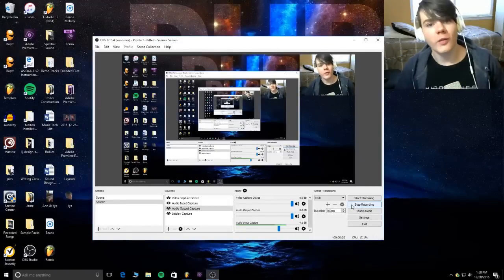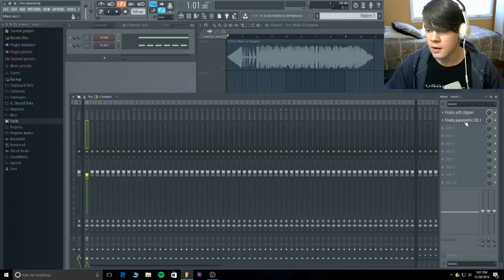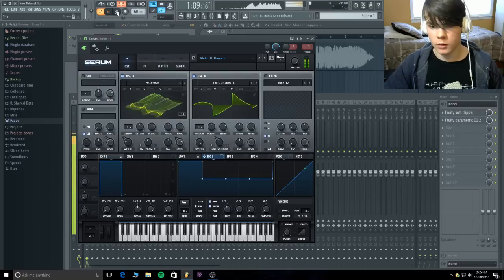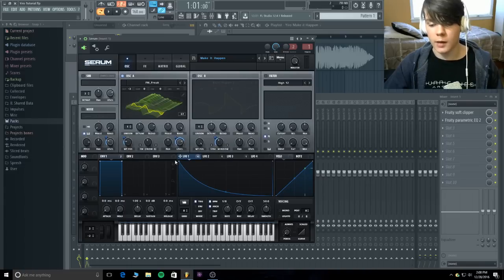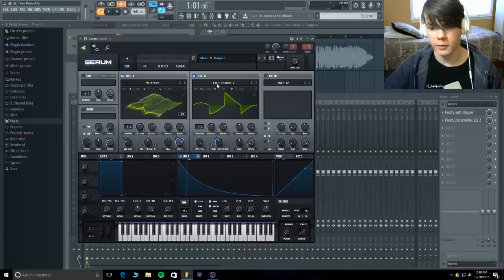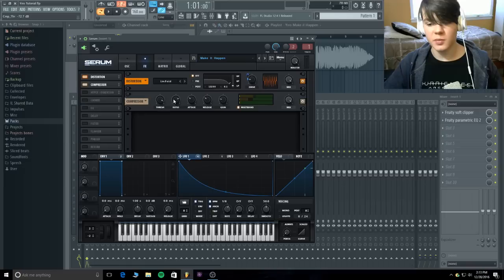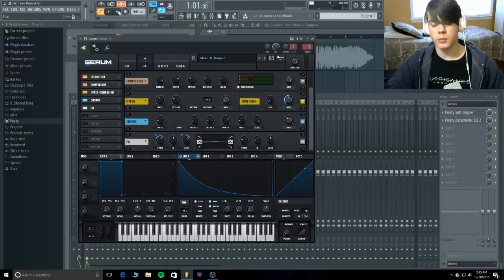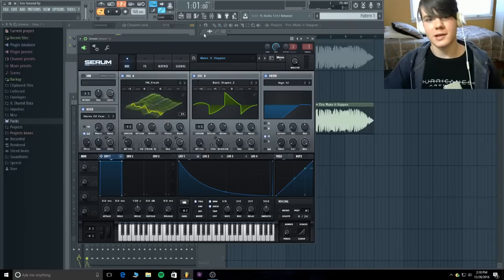Sound Design #18 Serum Yiro Screech Laser Bass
This bass is not perfect, however, it does depict the basic style of the original sound.

If you have a sound you wish to learn, request it in the comments and I can make a tutorial for it. (Note: All sounds are designed in Xfer Serum, NI Massive, or FL Studio stock plugins)